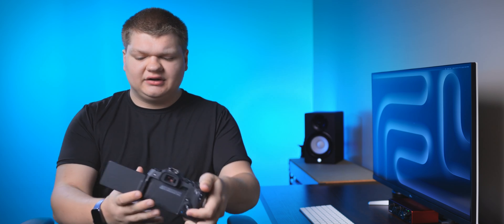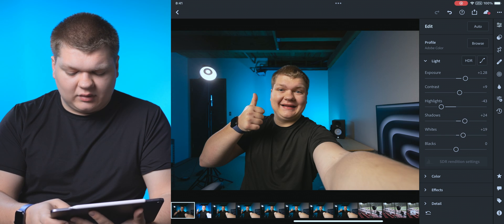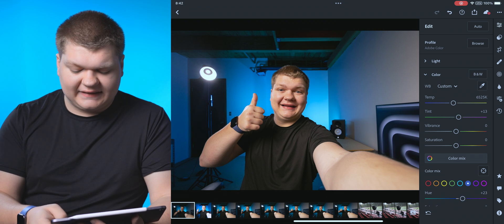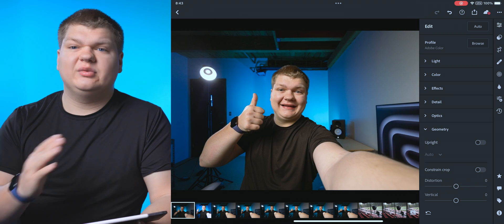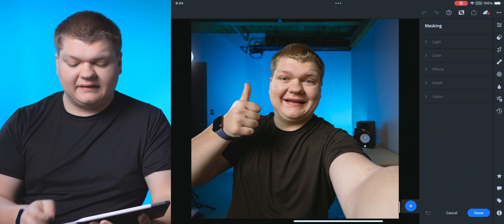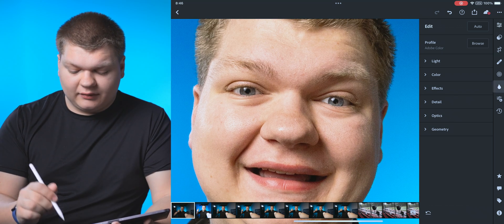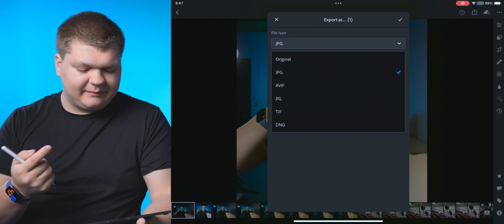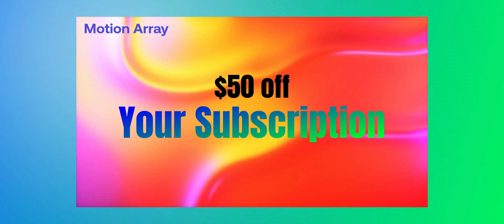Lightroom on iPad: Your Complete Guide!